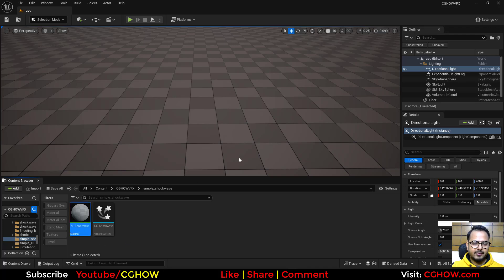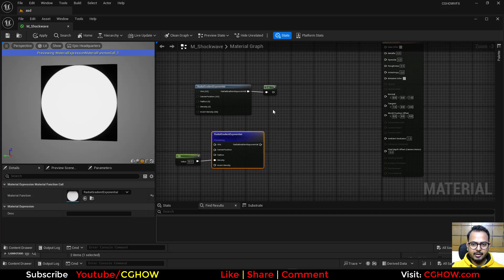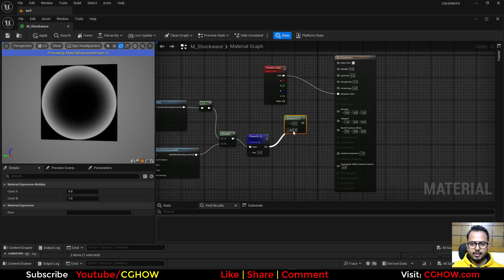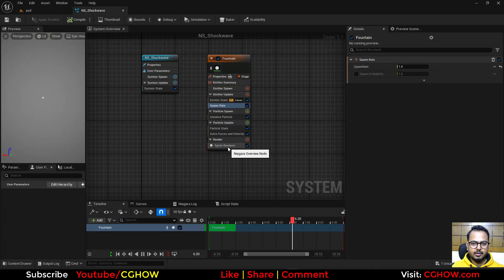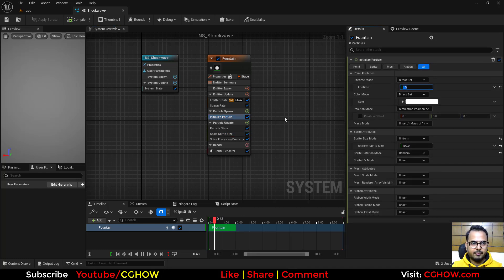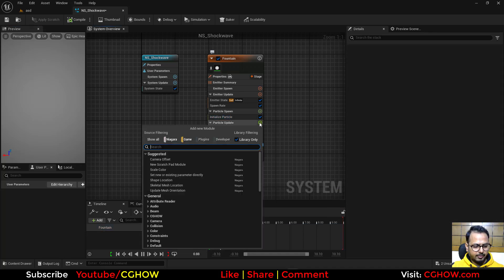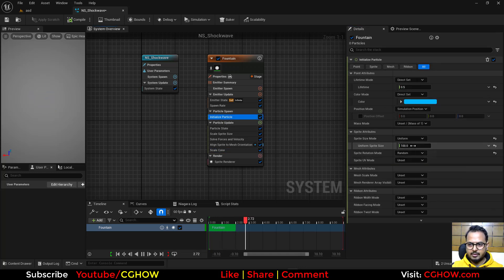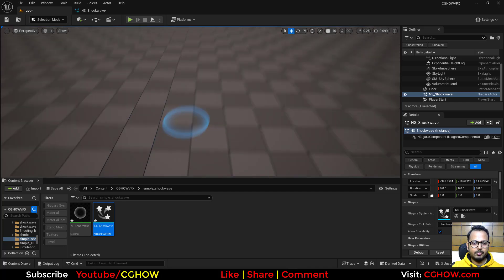2-Minute UE5 Tutorial: Create a Simple Shockwave Effect in Niagara 💥🌪️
Want to add a powerful shockwave effect to your game in just 2 minutes? In this quick UE5 Niagara tutorial, your guide, Ashif Ali, a RealtimeVFX artist from India, will teach you to create a dynamic shockwave that’s perfect for explosions, ground pounds, or powerful impact abilities.

This video is a must-watch for game developers and VFX artists who want to master a simple yet powerful technique to bring their combat effects to life. We'll show you how to set up the particle system from scratch and customize the effect to fit any art style.

What You'll Learn:
✅ Spawn a Shockwave: Master the essential steps to spawn a shockwave from a single point using Niagara's built-in modules.

✅ Material Setup: Get a clear breakdown of the simple material needed to create a glowing, stylized shockwave.

✅ Particle Control: Discover how to control the size, speed, and lifetime of your shockwave to create a variety of different effects.

✅ Quick & Efficient Workflow: I'll show you how to build this professional-looking effect in just minutes.

0:00 Intro & Final Shockwave Preview 💥
0:03 Part 1: Shockwave Material Setup
0:04 Creating the Radial Exponent
0:08 Inverting the Radial
0:12 Key: Creating the Sharp Ring by duplicating and adjusting Exponent (50)
0:17 Multiplying the two Radials together
0:24 Adjusting Radius and adding Power for final control
0:31 Connecting Particle Color to Emissive and Opacity
0:38 Setting Material to Translucent/Additive and Two-Sided
0:43 Part 2: Niagara Emitter Setup
0:45 Applying Material to the Emitter
0:54 Adjusting Initial Size (100) and Life (0.5)
1:00 Key: Animating the Growth with a Scale Size Curve
1:12 Key: Aligning the Sprite to the Ground Plane (Custom Alignment → Z-axis)
1:22 Setting Color to Blue and using Scale Color Curve for Fade Out
1:49 Setting Emitter to Local Space and placing on the ground
1:56 Final Result